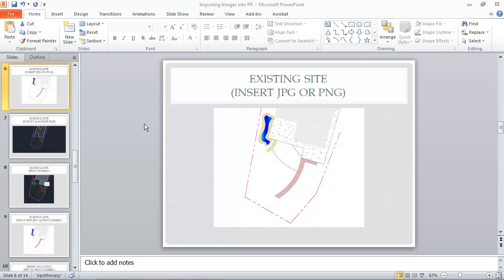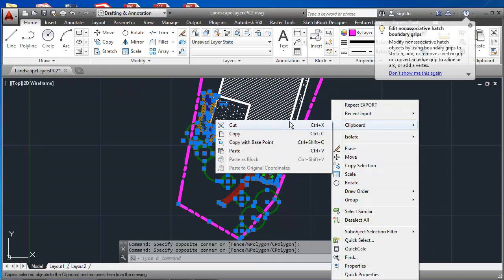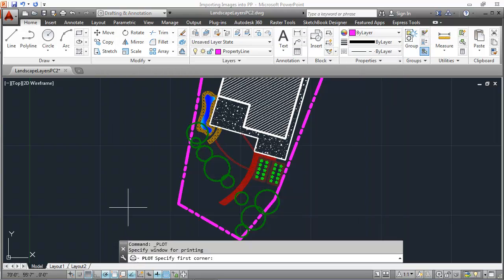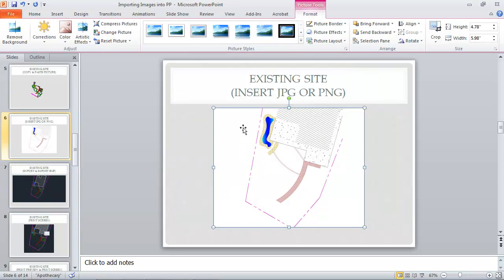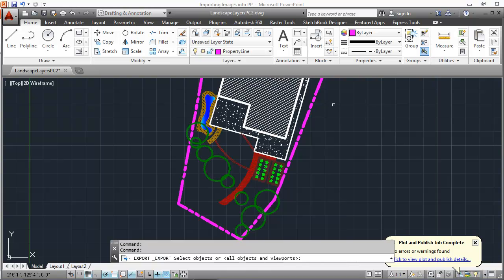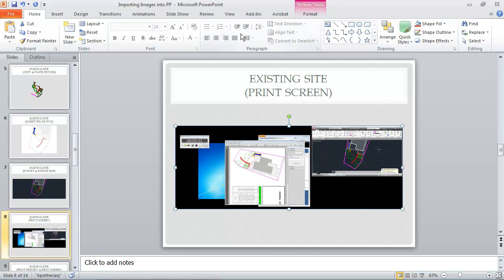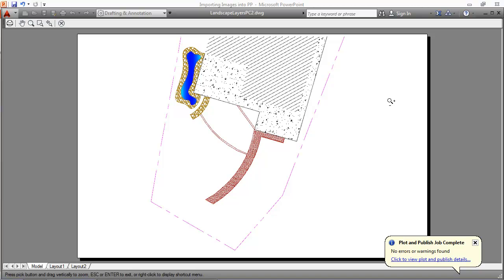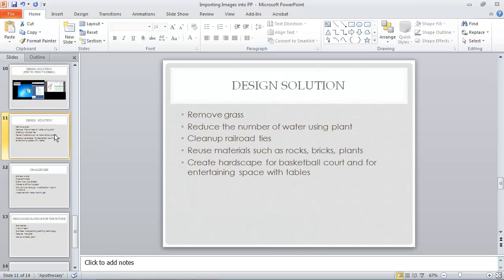Importing AutoCAD Images into PowerPoint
We will import images from AutoCAD into PowerPoint using Copy  Paste, INSERT JPG or PNG, EXPORTIMPORT BMP, Print Screen  Print Preview.